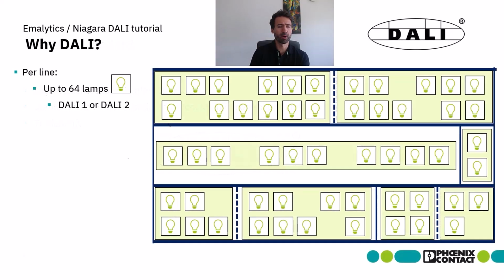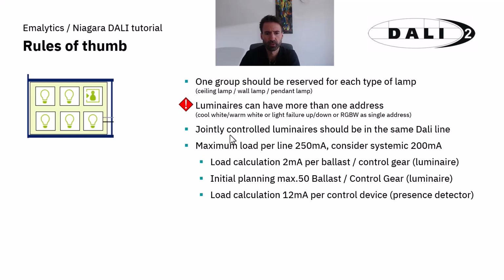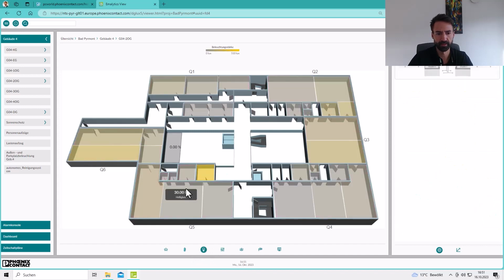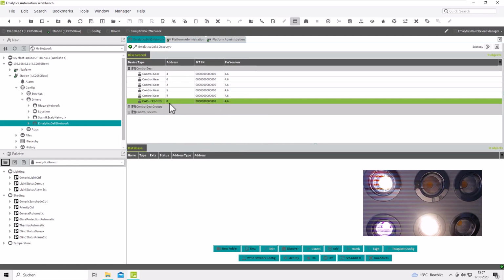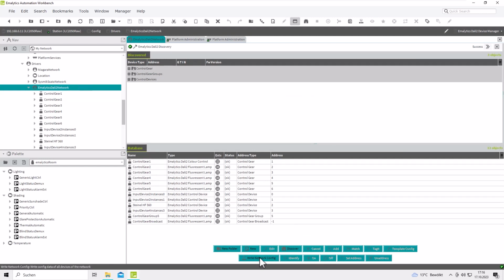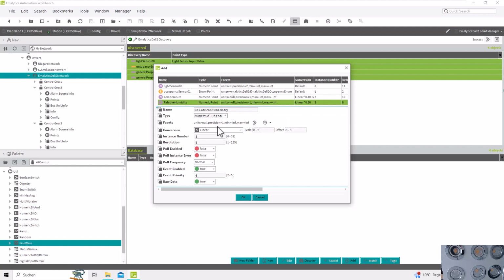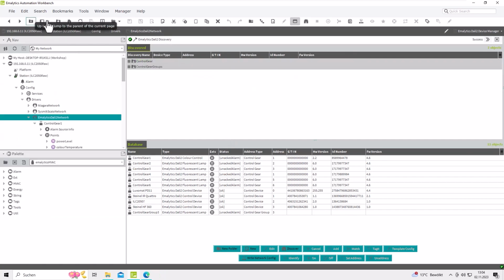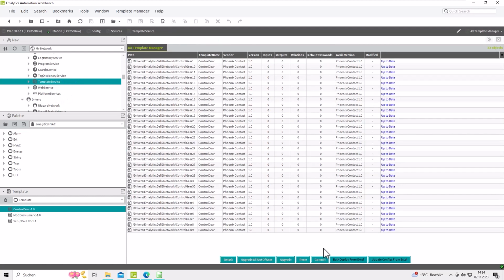Emalytics / Niagara DALI Tutorial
►This video gives an overview of DALI. We will learn the basics, how to plan DALI into a project and how the system integrator integrates DALI into Niagara / Emalytics.

0:00 Intro
1:13 DALI Overview For All Interested Parties
7:07 DALI Basics For Planners
10:59 Emalytics Hardware/Software Overview
16:55 Getting Started For System Integrators
20:40 Random Addressing
22:11 Readressing
25:15 Configure DALI Control Gears
28:41 Group Configuration / ProgramService
33:30 Dimming Curve
35:52 Configure DALI Sensors
39:44 Implementing Constant Light Control
43:07 Bulk Deployment